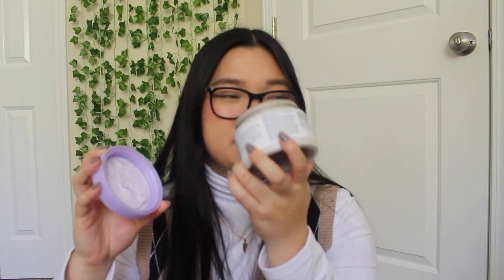HYGIENE, PERFUME, MAKEUP, & SKINCARE HAUL AT ULTA, TJ MAXX, MARSHALLS & MORE!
Channels I mentioned (I LOVE U ALL))

Products mentioned:

Thank U Next 2.0

Solinotes Perfume in Tonka

Tropic Glow body scrub

COSRX Advanced Snail 96 Mucin Power Essence

NYX Smooth Butter Gloss in Madelaine

Elf Lip Gloss

Burt’s Bees Lip Balm Red Dahlia

Pheromone Pure Instinct Oil Perfume

White Chocolate Crumble Body Wash

Lavender Dove Body Polish

Ardell Natural Lashes (421)

(Also highly recommend getting shower curtain from big lots super cheap)